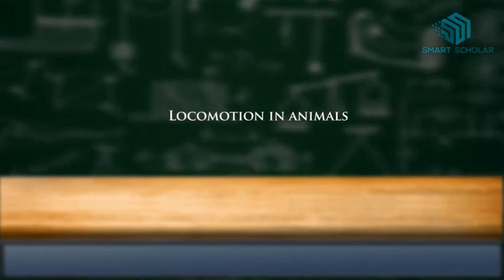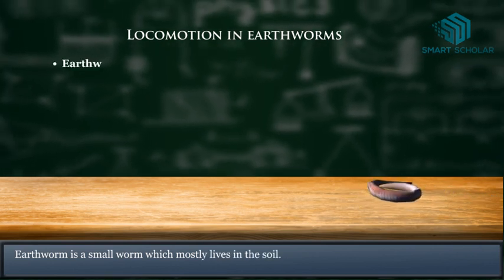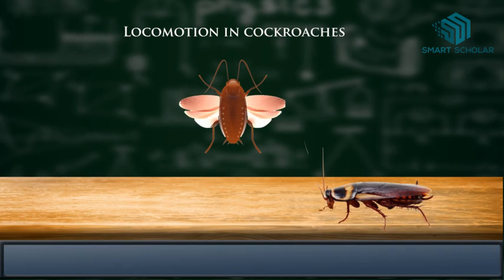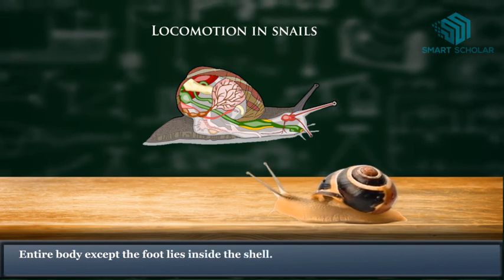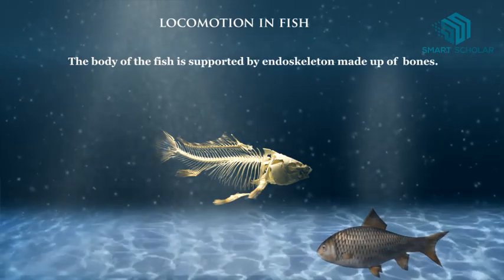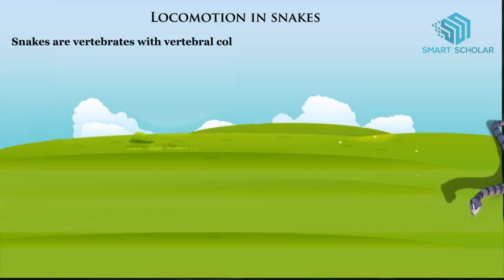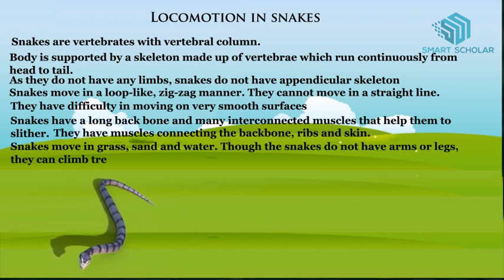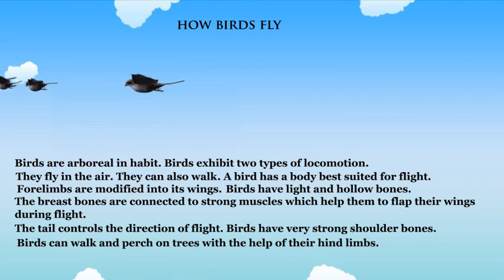Locomotion in Animals- Science Animation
Locomotion in Animals- Class 6 Science Animation